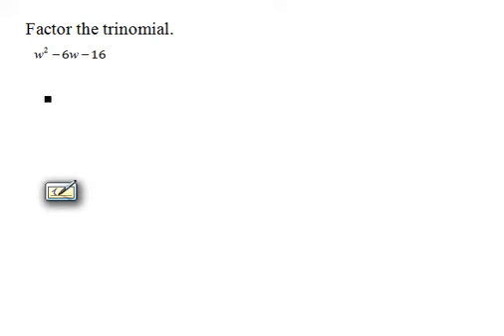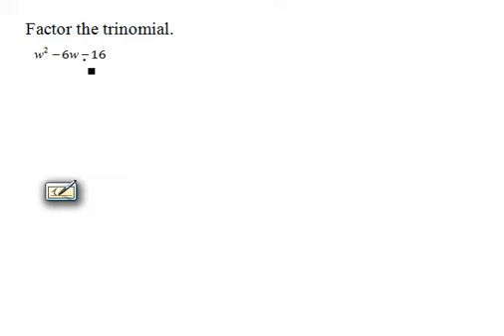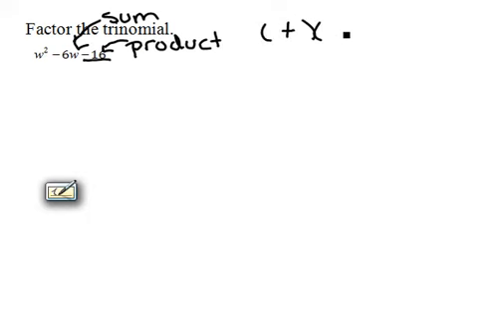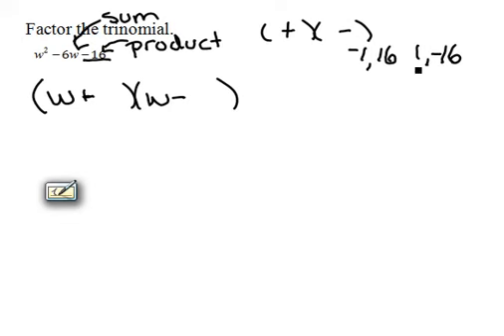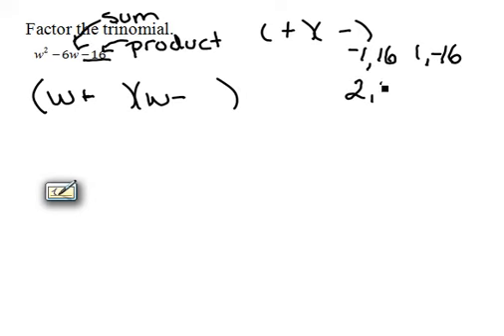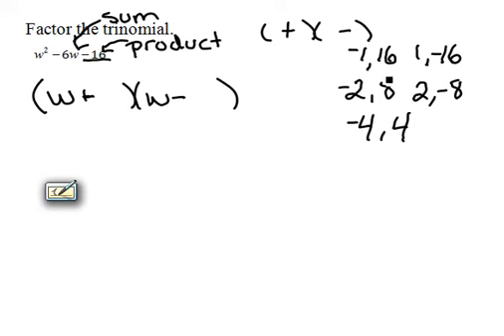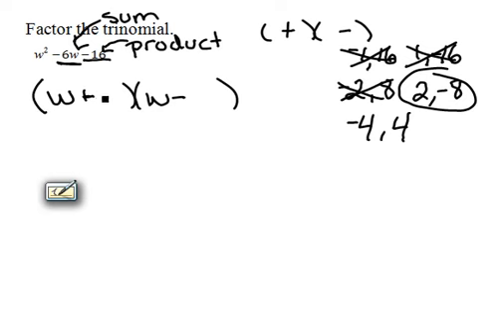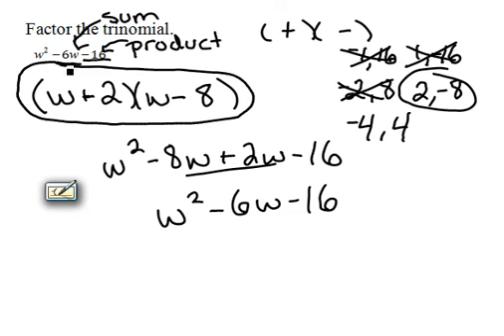Factoring Trinomials Ex 2m LC 1